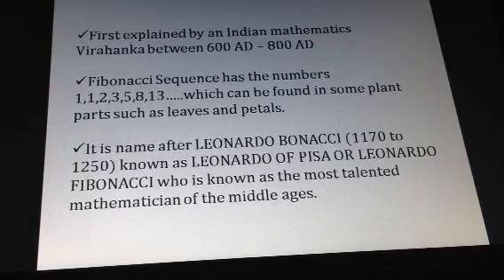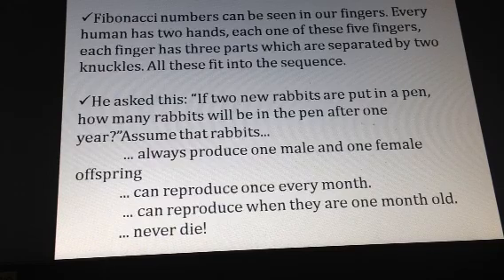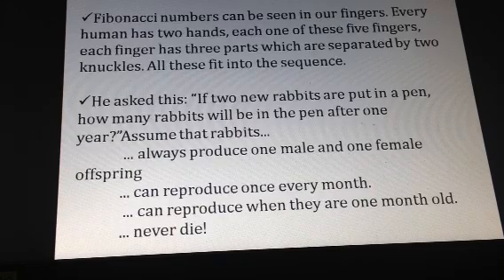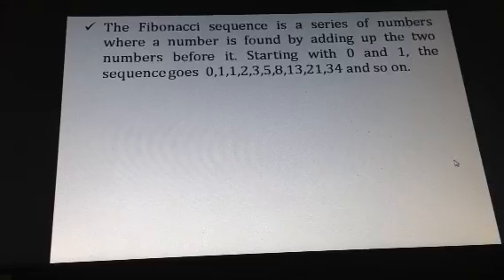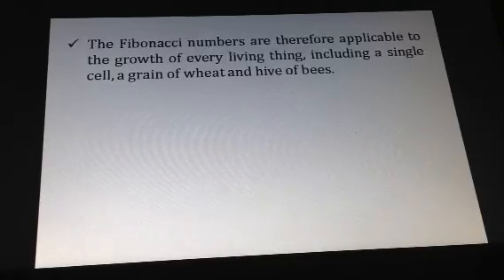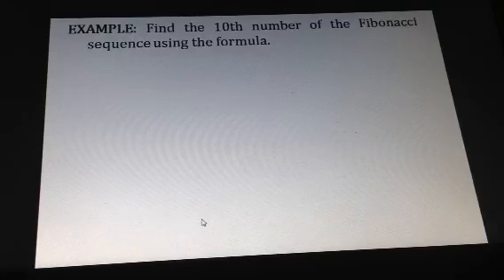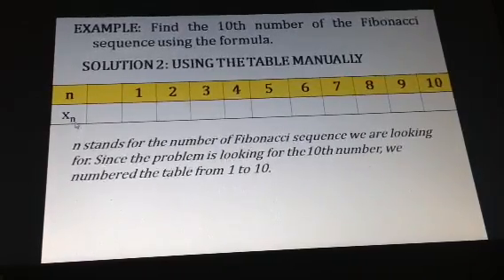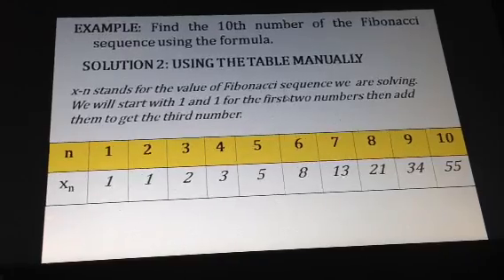Math in the Modern World Lesson 1 Part 3